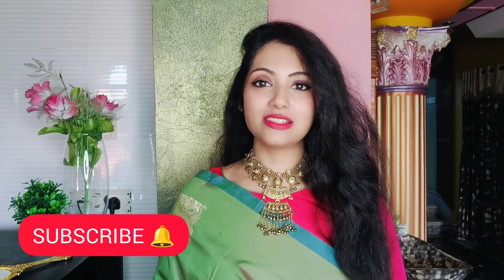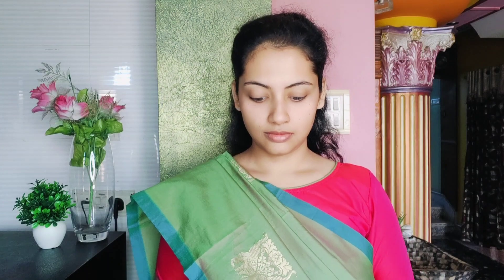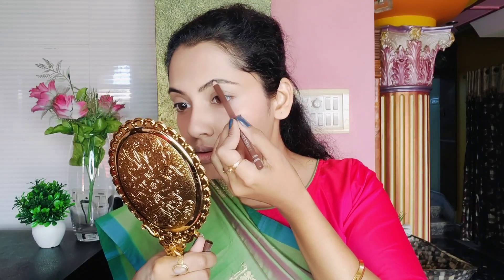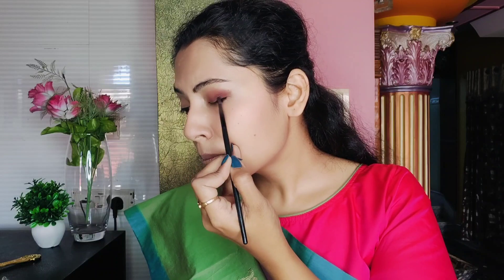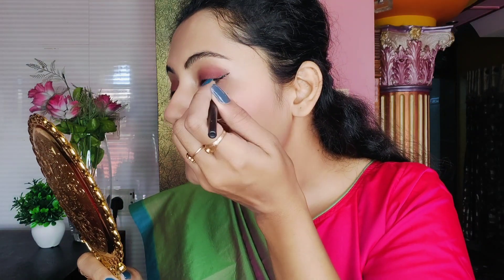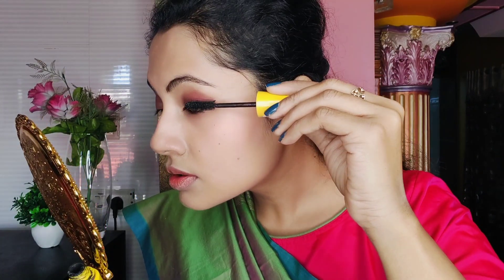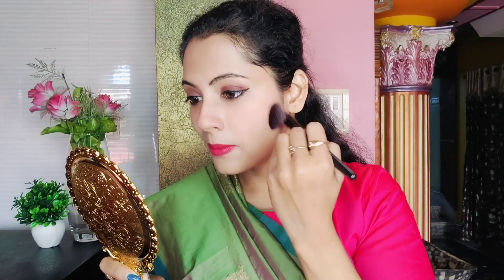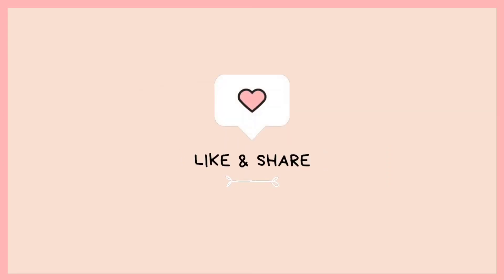Easy Party Makeup Look | Get Ready With Me For Wedding Guest Makeup Look 😍 | The Beauty Insider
In this video I will be sharing one Wedding Guest Makeup Look with affordable makeup products

💄Maybelline New York Fit Me 16Hr Oil Control Compact - 128 Warm Nude

💄Maybelline New York The Colossal Kajal 24Hour Smudge Proof - Deep Black

💄Maybelline New York The Colossal Mascara Waterproof - 001 Waterproof Black

💄Miss look hated with love pressed pigment pallet

💄 L'SENSA's Hydrating Moisturizer

💄 Insight Cosmetics Colour Correcter

©️ copyright: all the content of this channel is made by channel owner Oindrila Chatterjee, please do not copy or use any content (paid or unpaid)

wedding Guest look
makeup look
easy makeup look
glam party look
get ready with me
green saree makeup look
Bengali look
sareelook
makeup and saree look
easy day time makeup look
budget makeup look
makeup tutorial
makeup tutorial for beginners
evening party glamorous makeup look
no concealer makeup look
makeup tutorial